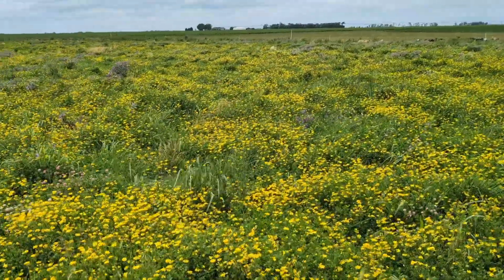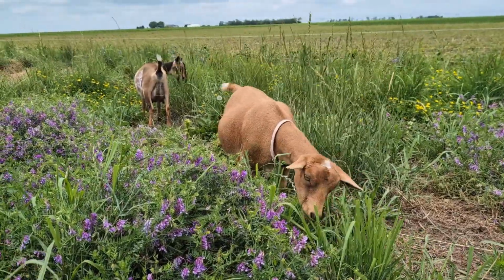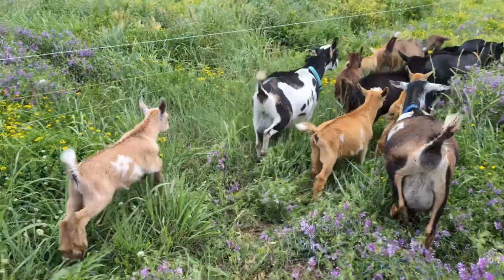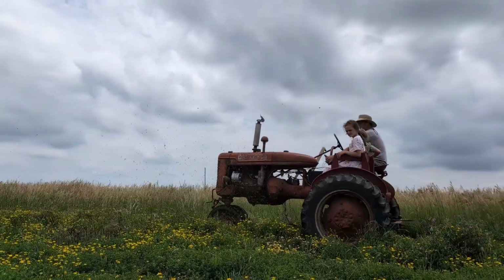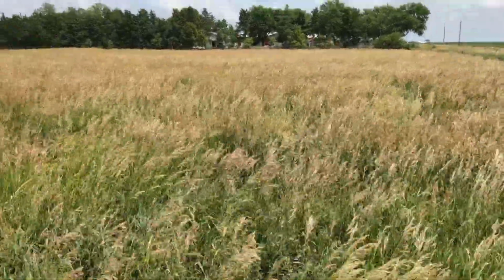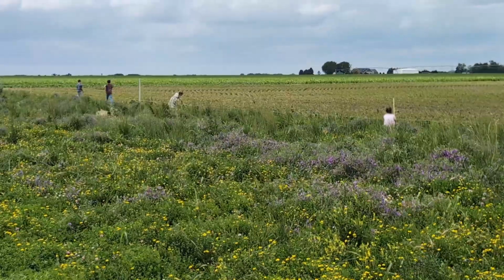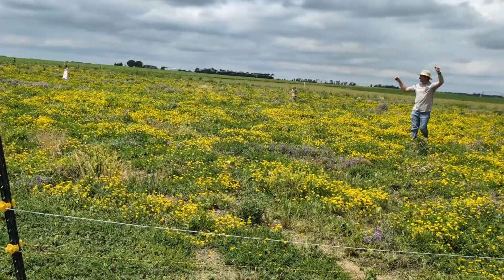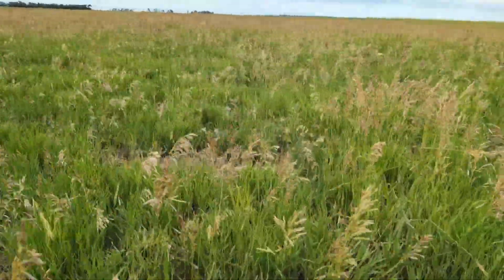Easily relocate electric fence with poly wire and step in posts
Today we needed to push the goats off some pasture that is just getting into a good growing mode, and force the goats to eat the mature brome and orchard grass.
It's always easiest to do this with help, which is why four of the children gave a hand. We recommend this style of fencing for goats.